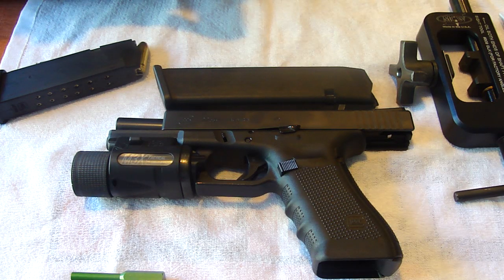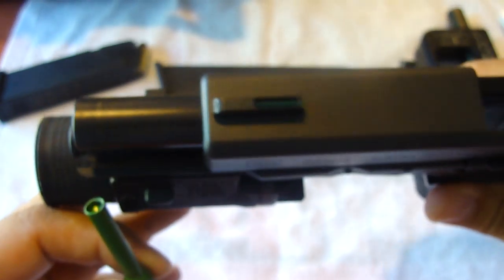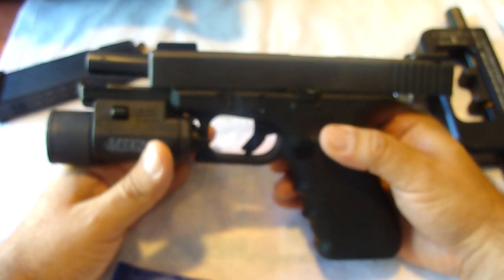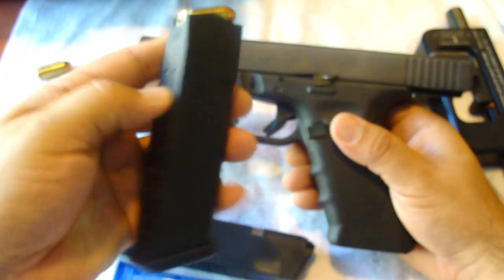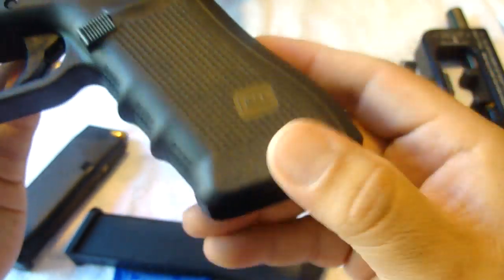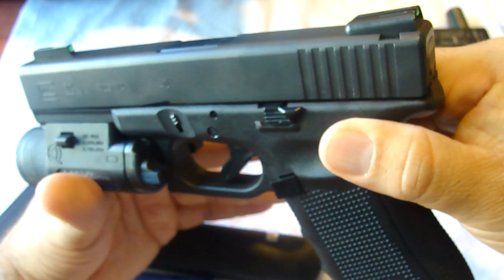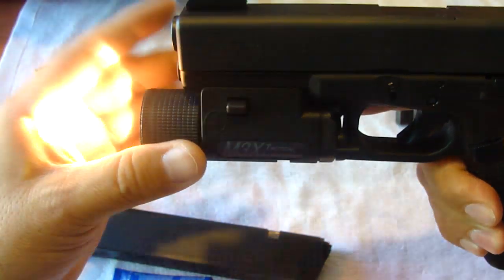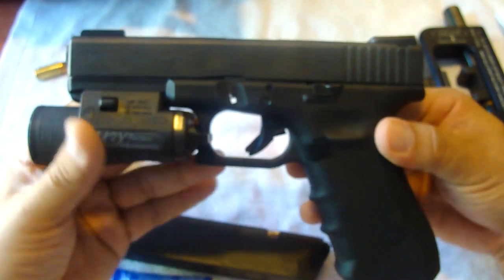Glock 22 Gen 4 new sights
Tru glo sights installed finally. Good price at Botach.com